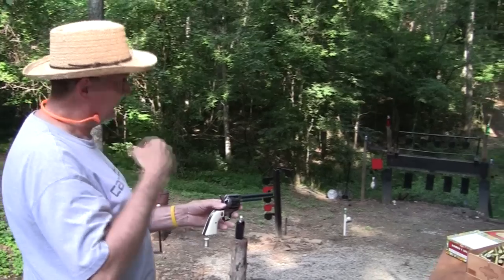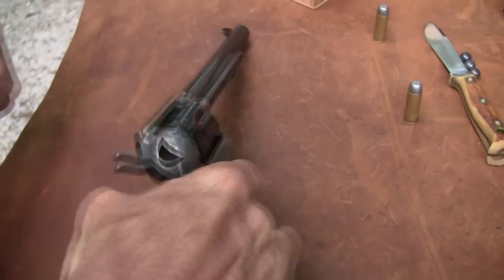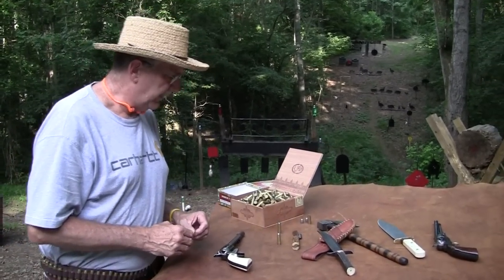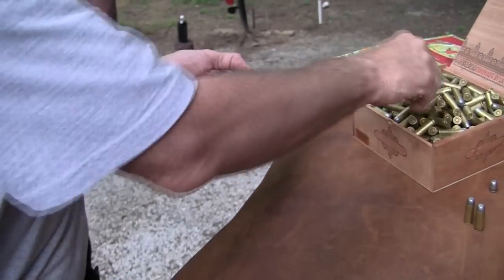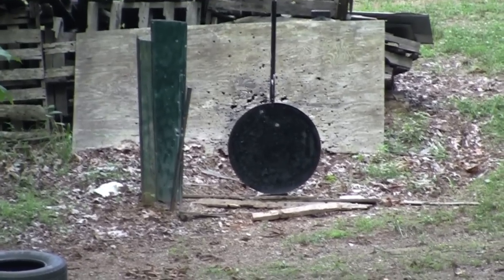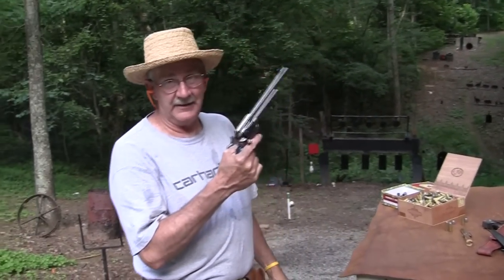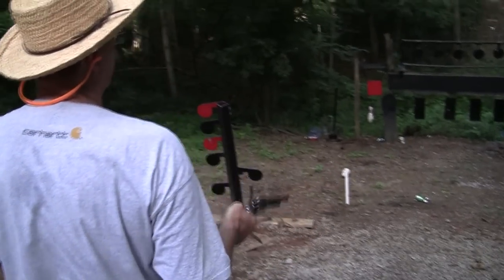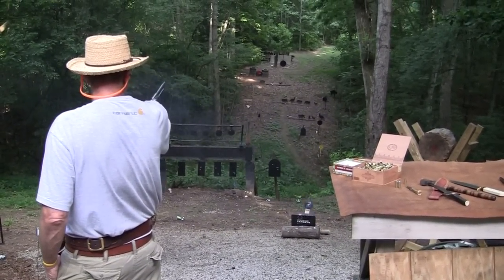Colt Single Action Army 1957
Shooting and showing the classic Colt SAA in it's original configuration of .45 Colt and 7 1/2" barrel.   What a masterpiece!
By the way, if you've not seen my "Basics" video on Black Powder frames, check out that video in my "Basics" playlist to see the minor difference in the frames back then.